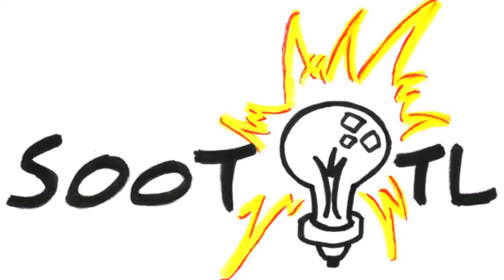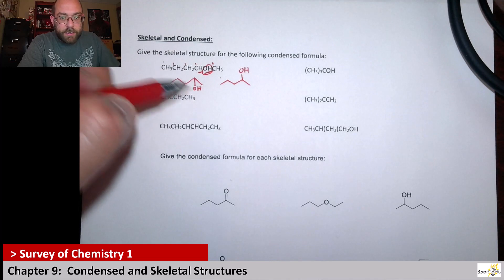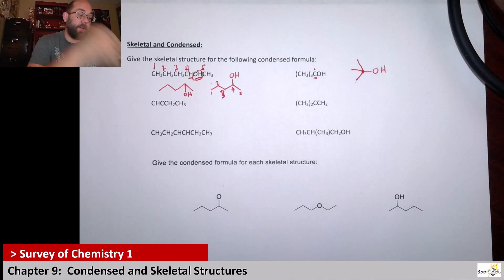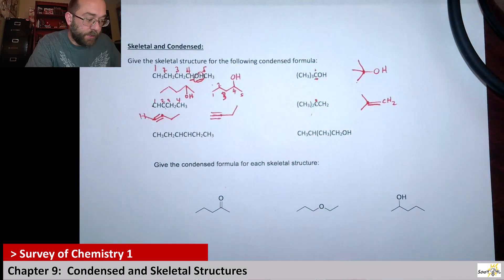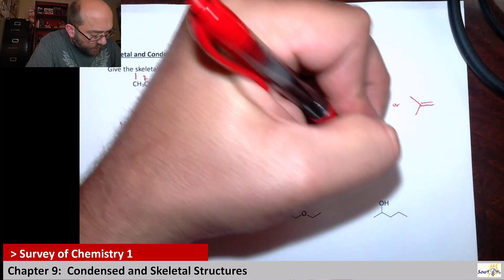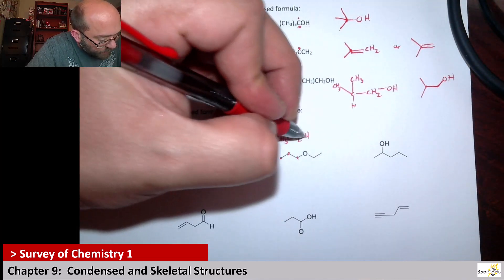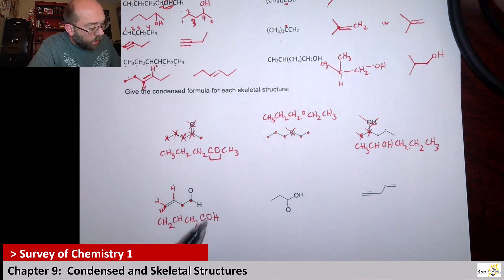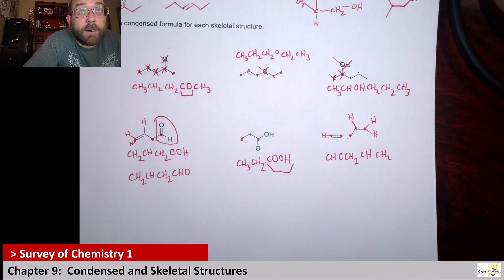Ch 9 Condensed and Skeletal Structures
Here I practice going back and forth from condensed/skeletal structures